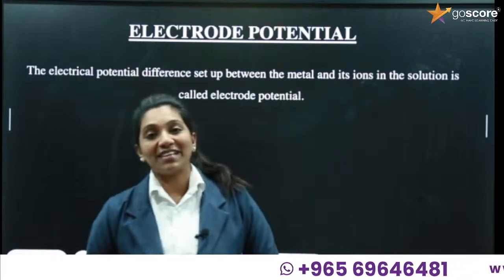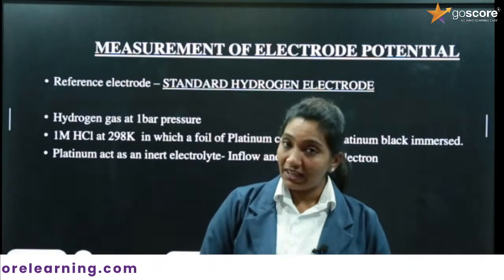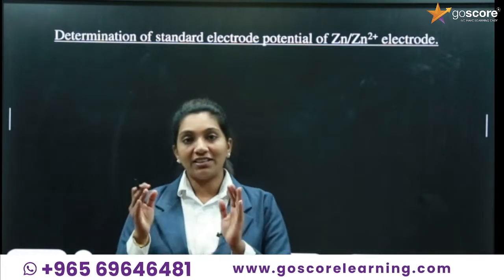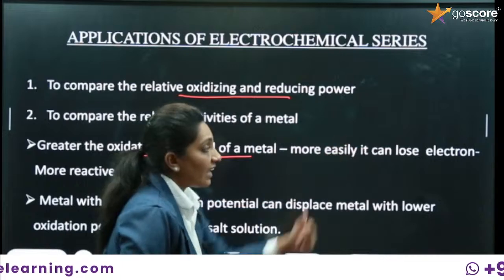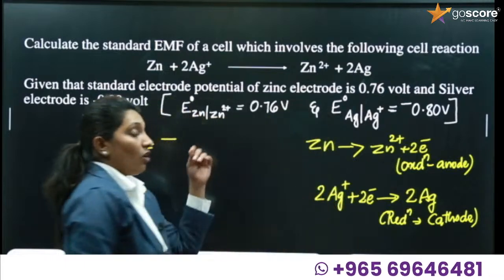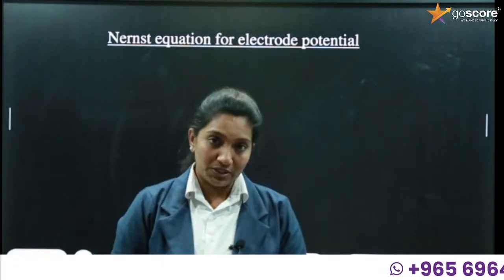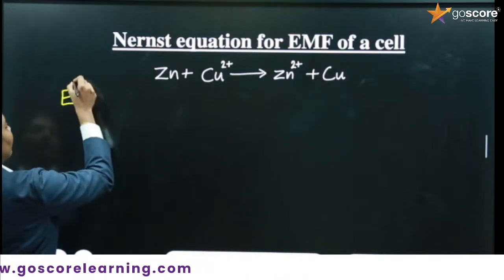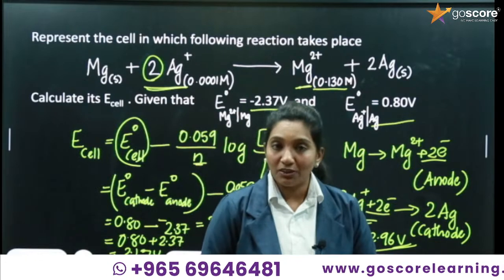CBSE Grade 12 - Chemistry | Chapter 2 - Electrochemistry - PART 2 | Goscore Learning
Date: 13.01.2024